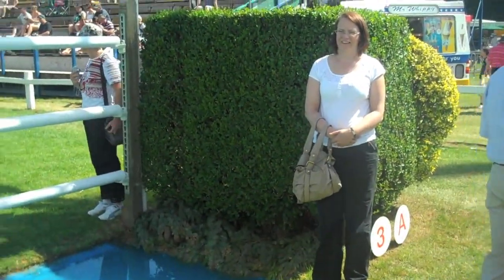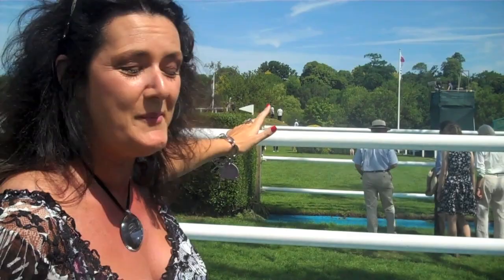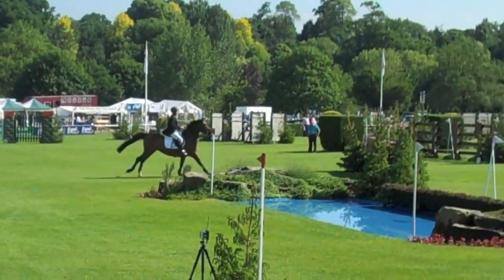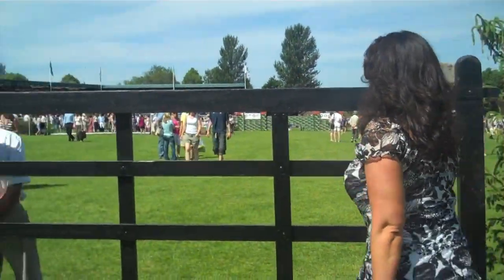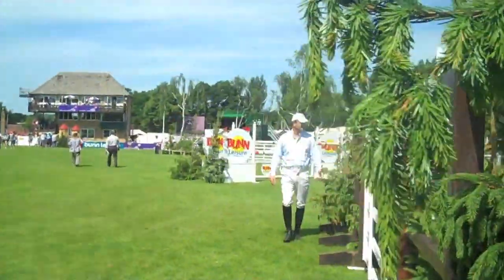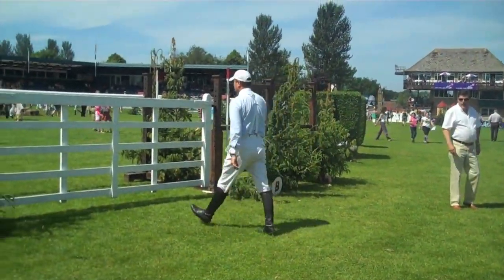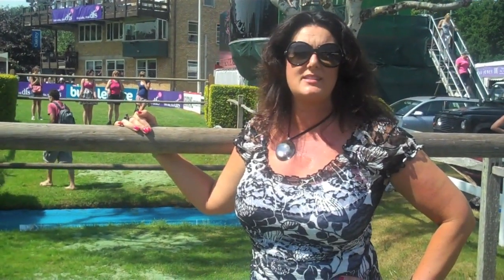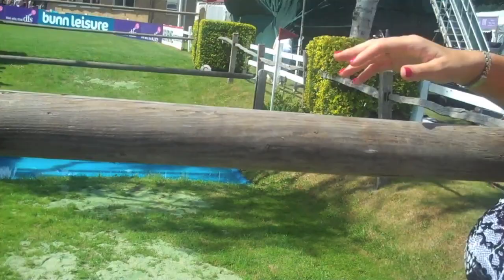Walking the Hickstead Derby Course 2010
Michelle walks round one of the most famous international showjumping courses in the world, before the top riders take to jumping in the afternoon. Look out for Robert Smith measuring a stride at one of the doubles!